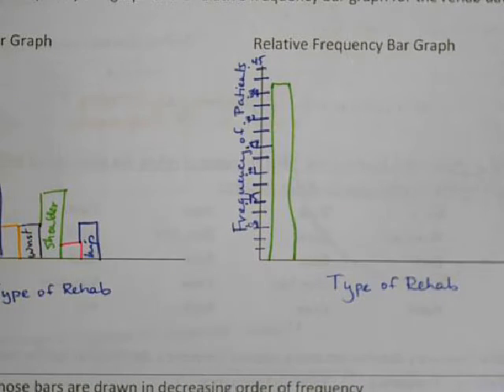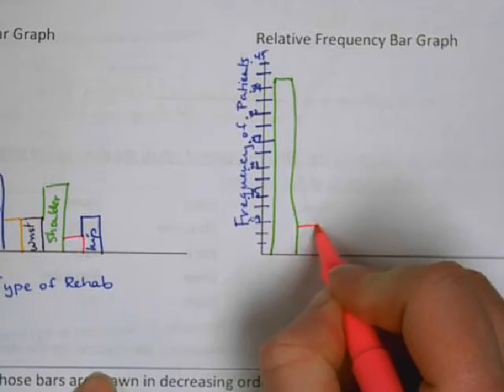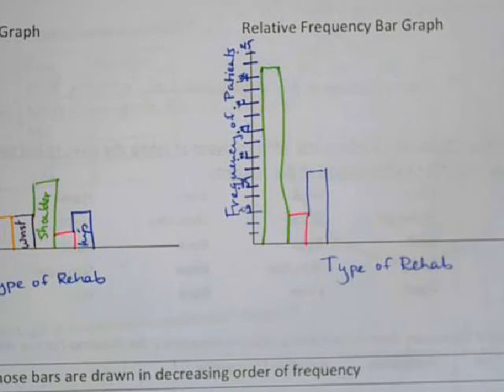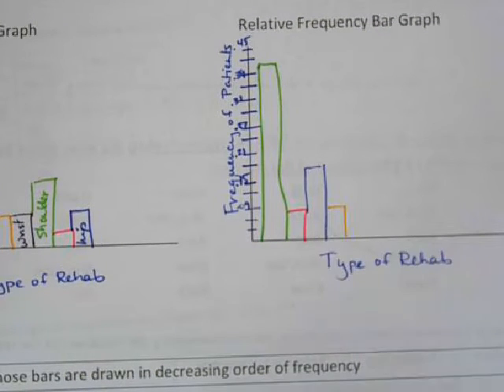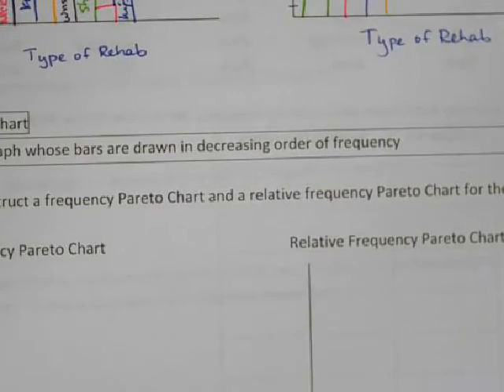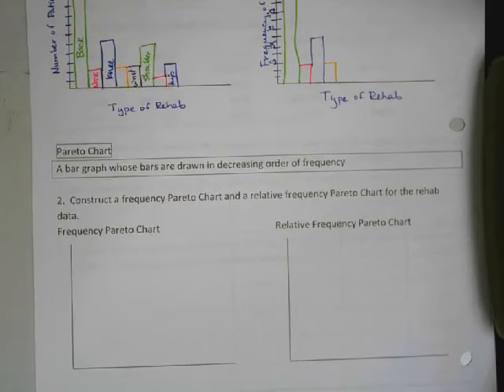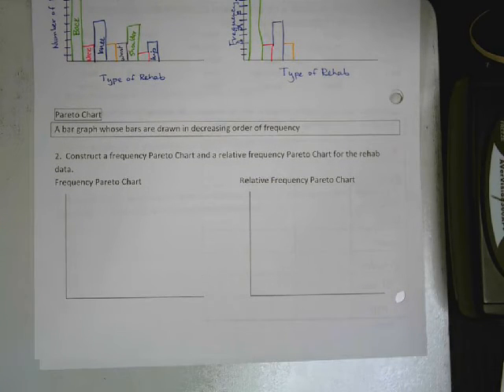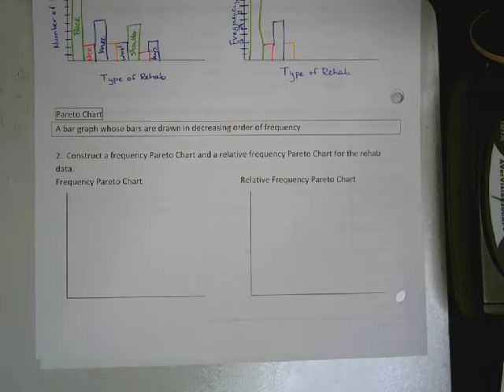2.1 Qualitative Data Displays 2